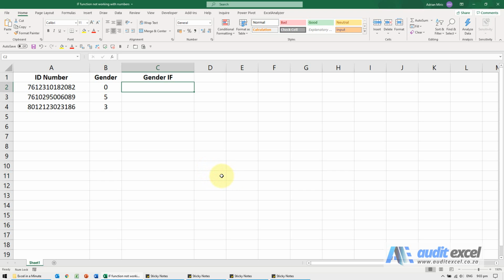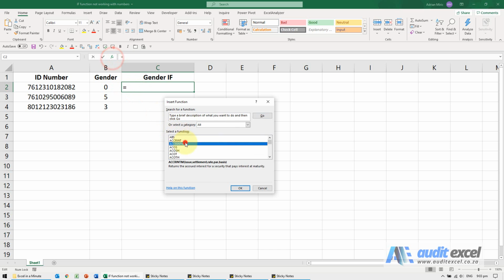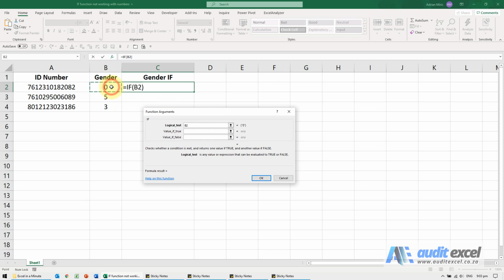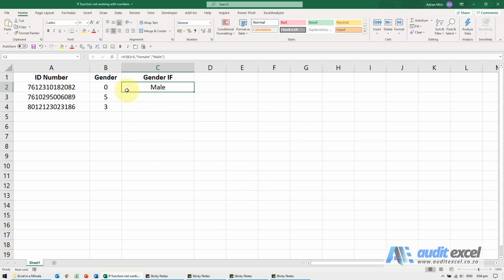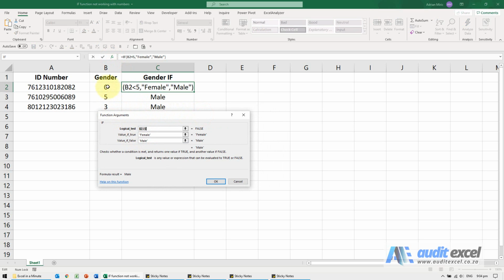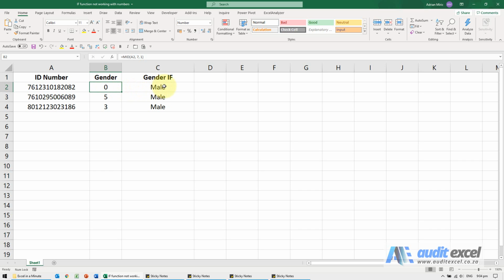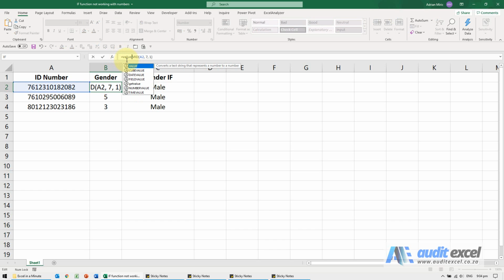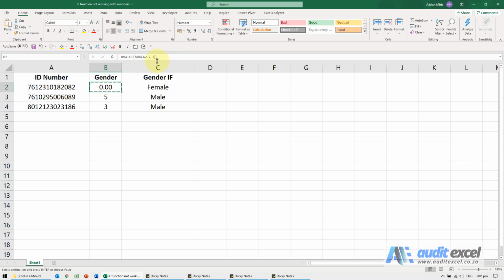IF function not working with numbers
00:00 IF function not working with numbers
00:05 Example- number pulled out with MID function
00:44 Reason Excel does not see the 'number'
01:10 Force Excel to see the number as a number
IF function not working with numbers? A recent question from a client, it is important to understand what a number is in Excel and what certain Excel functions do to numbers.

IF function not treating a number as a number
Shown below a simple exercise to extract a number from an ID, and in this case, check if it is bigger or less than 5 as this indicates gender.

Although we know the 1st and 3rd ID’s should result in the answer Female, it is showing as Male.

In column B we have used a MID function to pull out the 7th character. The key here is that MID (and LEFT, RIGHT and CONCATENATE) all convert themselves into ‘text’, even if it only contains a number. When we say text, it does not turn a 5 into the word ‘five’. It sees the 5 as a “5“ (the quotes are the important part).

When Excel sees quotes (“”) around anything, even a simple number, it treats it as text.

So in the below image, if we use the Function Wizard (a great tool to show what Excel is actually seeing and not what you think it is seeing), you will see that Excel says FALSE to the logical test of 0 is less than 5. This is because cell B2 is “5” and not 5 (such a minor difference but that is what Excel sees and how it reacts to it).

Correcting IF functions to see numbers
Depending on what you are trying to do you either need to change the text “5” into the number 5 or else change the 5 in the IF function into a “5”.

Using VALUE to make Excel see numbers
The VALUE function does exactly what we want in that it converts a “5” into a 5. Again the function wizard shows this perfectly. Below note that when Excel looks at the B3 cell it sees a “5”. The VALUE function converts it into the number 5.

Now the original IF function will work.

Use Quotes to turn a number into ‘Text’
Alternatively we can change our IF function to rather do the logical test against “5” rather than 5. As shown below, putting the quotes around the 5 allows Excel to compare like for like and give you the answer you expect.

Warning re Excel and numbers
The above concept is important. Just because you think a cell seems to contain a number, does not mean Excel sees it as a number. There are lots of reasons Excel confuses a number including

- using certain functions (LEFT, RIGHT, MID)
- data imports being formatted as text
- regional settings confusing Excel (expecting a . for decimal but it receives a ,)
Always do a few test checks on your formula to make sure they are working.